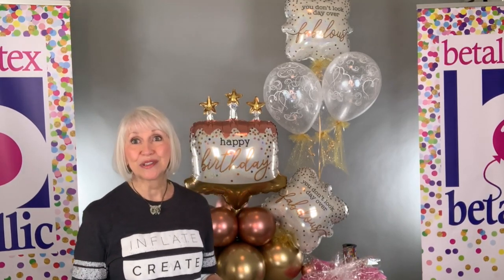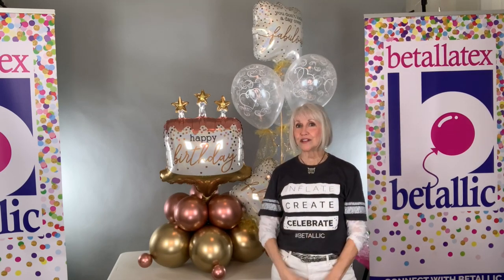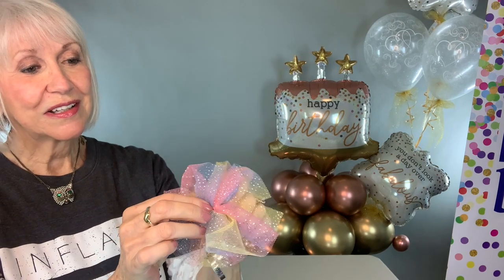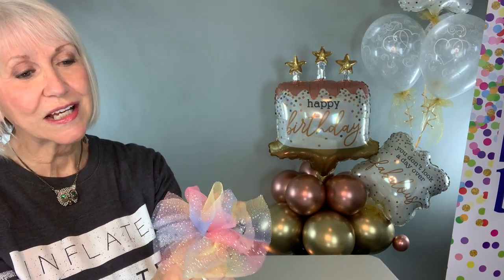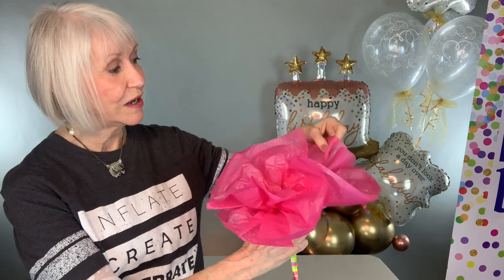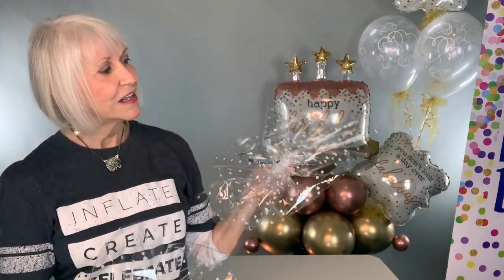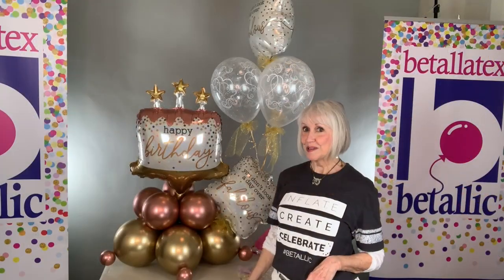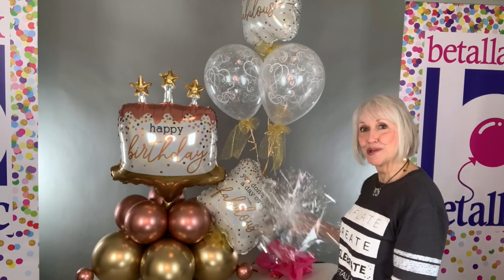bBrilliant Tip: Signature Balloon Accents – Jan Iiams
Jan shows you how to add fun "frou-frou" collars to helium balloons and in arrangements for added texture and interest as well as a higher perceived value.

Visit betallic.com to sign up for bGallery and receive the latest updates on Betallic products and more!